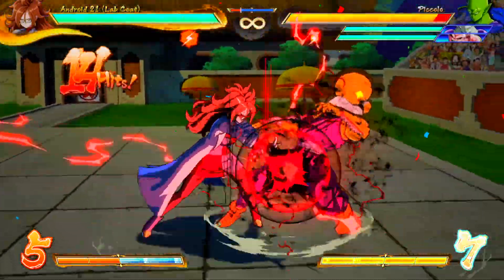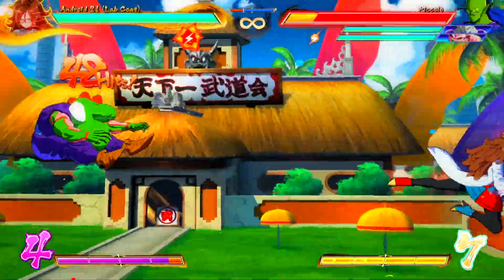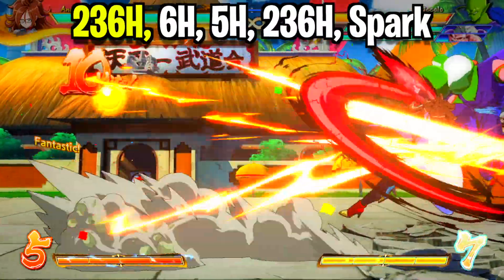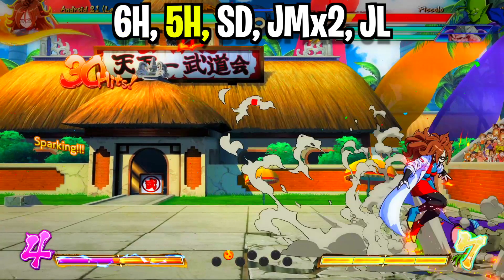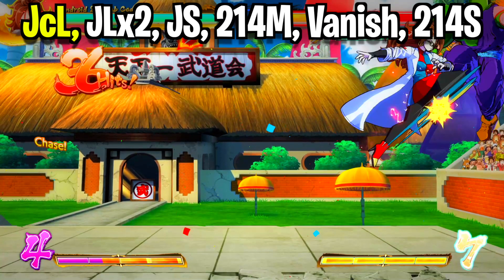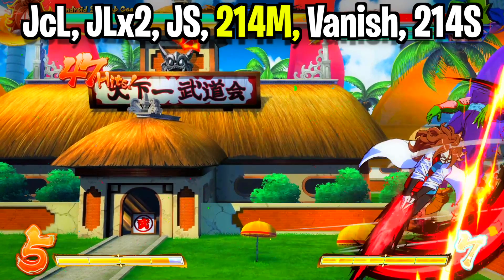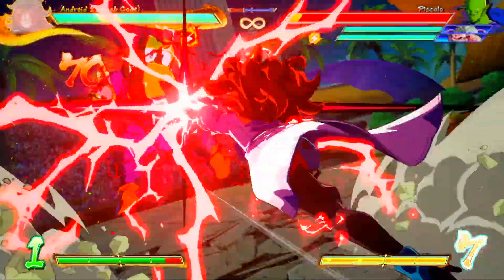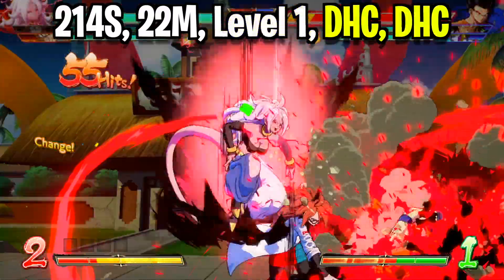Easy TOD (Anyone Can Do) | Dragonball FighterZ Ranked Matches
Android 21 can TOD in less than 5 attacks! Legit the tod might be the easiest in the game, as its literally one move repeated 3 times. android 21 lab coat is easily the best character in the game and with this tod android 21 lab coat is a threat in any position. android 21 lab coat has crazy damage output

Notation guide
7 8 9  ↖ ↑ ↗
4 5 6  ← N →
1 2 3  ↙ ↓ ↘

L= Light attack
M= Medium attack
H= Heavy attack
S= Special
DR = Dragon Rush
SD= Super Dash
J= Jumping (Meant to describe performing the following notation while in the air. example
SJ= Much higher jump
JC= Jump Cancel, (jumping right after imputing an attack to cancel the ending of the attack and go directly into another attack faster)
J2H meaning performing the down heavy attack while airborne)
DHC= (Delayed Hyper Combo) Calling in your assist to do a super attack.
FAD= Forward Air Dash, dashing forward mid air
IAD= Instant air dash, rapidly dashing as soon as you jump in the air

Combo Notation
Android 21 Lab Coat
236H, 6H, 5H, 236H, Spark, 6H, 5H, SD, JMx2, JL, JCL, JLx2, JSx4, 214M, Vanish, 214S, Level 3
                                                                                                      Full Team   |_   22M, Level 1 DHC, DHC

PS4 xbox Dragonball fighterZ  ranked match Gameplay includes gogeta ss4 and ssb gogeta Gameplay of the Dragonball fighterZ online for PS5 and PlayStation 5 as well as xbox series x. This 2021 dragonball fighterZ season 4  online will be the Full set including a commentary OST, Cut Scenes, Cinematics, of the online.

dragonball fighterZ is an action packed fighting game developed by Arc System Works  and published by bandai namco. Season 4 dragonball fighterZ is on all major consoles, on Windows and for PlayStation 5 on and box series x.

dragonball fighterZ has the player pick 3 fighterZ for a team while the other player does the same to fight against one another! You have to use your character on the field to attack and combo your opponent, using your other two characters as assists to extend combos and dish out more damage. The combos with assists can certainly hurt in dbfz but you can still combo without assists totally solo. dragonball fighterZ season 4 is super well balanced and makes each character on the tier list really strong. you can use anyone on the roster and do really well.

The game features a multiplayer aspect, being the mode pretty much everyone plays. When the player goes online, they will fight a random player and if they chose to fight in ranked then they will play against people around their rank to rank up or potentially even rank down.